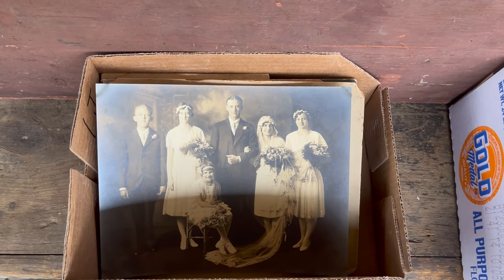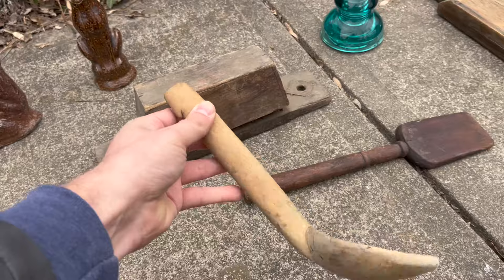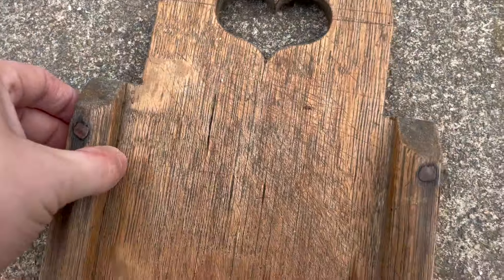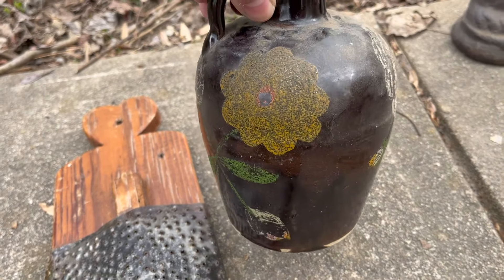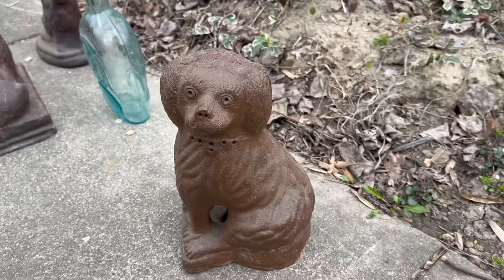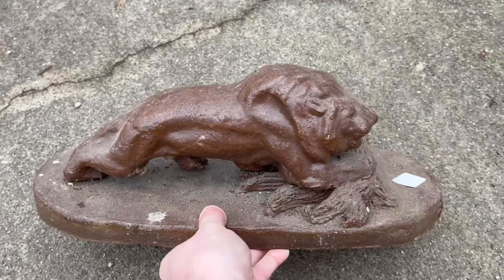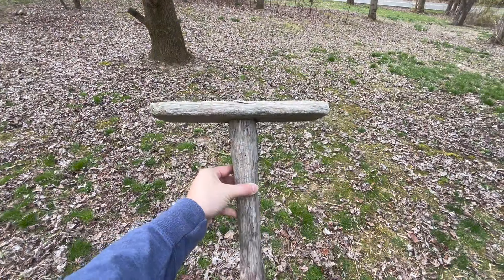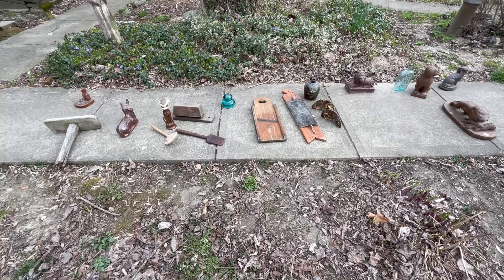Antique Haul For Resell Including Sewer Tile Pottery, Folk Art and Primitives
In this video I showcase a great haul of antiques Emily and I found out a single owner Antiques Shop. I bought 18 items and we only found out about it thru luck at the auction the day before.

If you want you can check me out on ebay